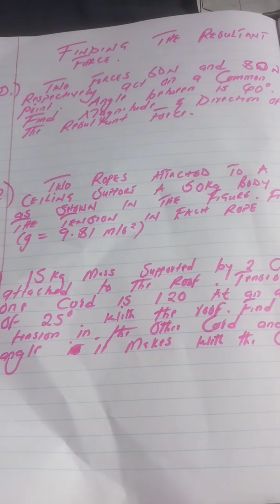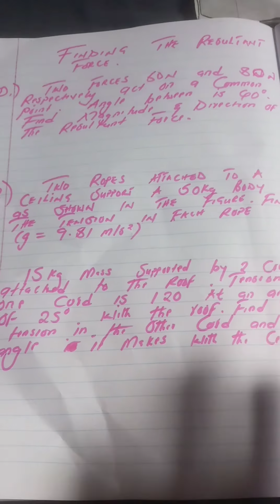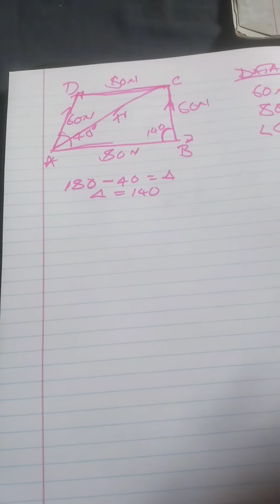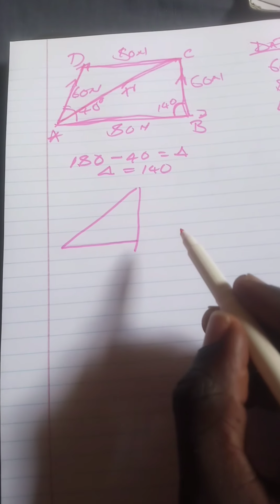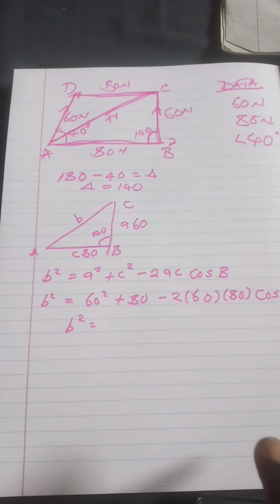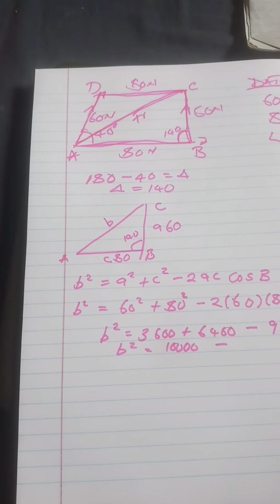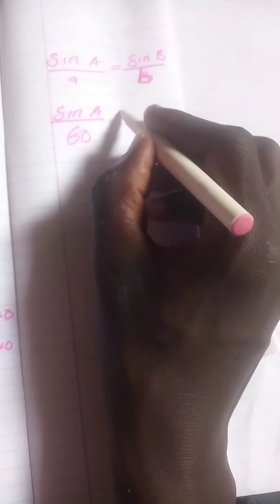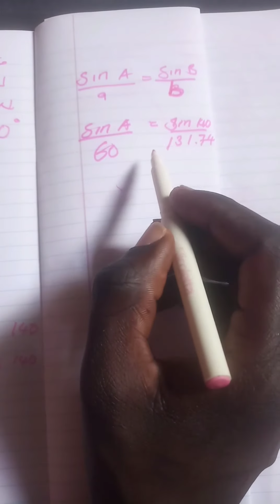PHYSICS:VECTORS PART B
continuation to the first video...but here i try n solved one question